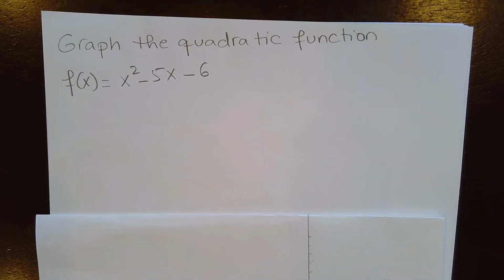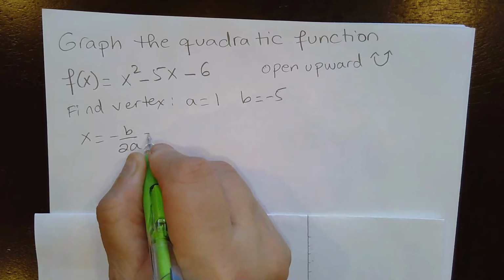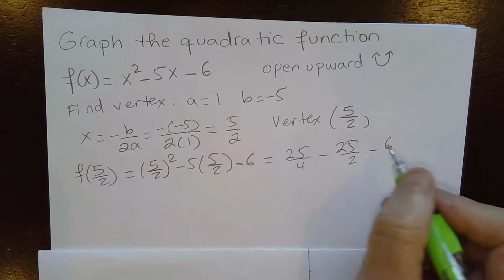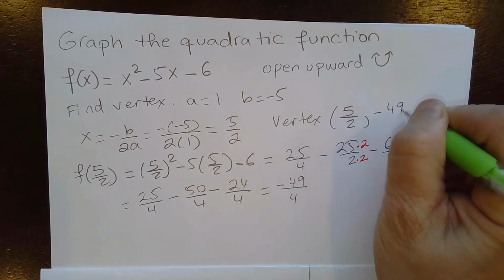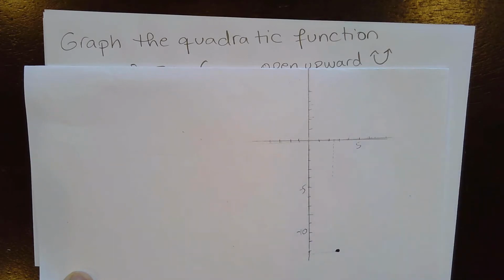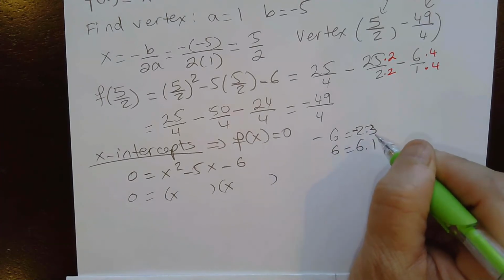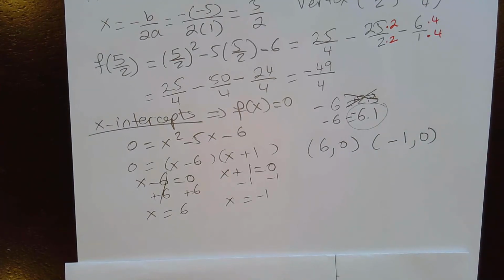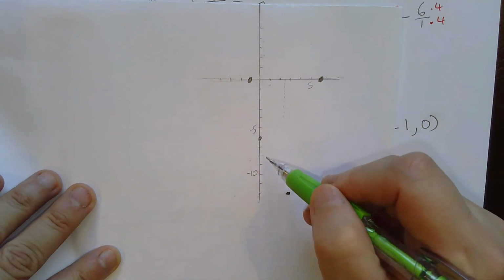how to graph quadratic function in general form - Parabola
how to graph quadratic function in general form. Find the vertex, the x-intercepts and y-intercept of the parabola, then graph.